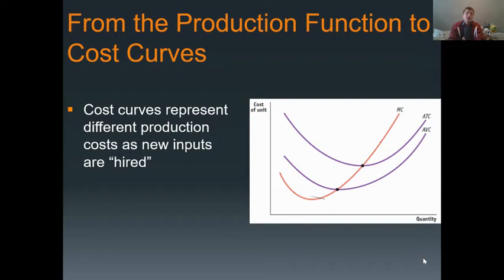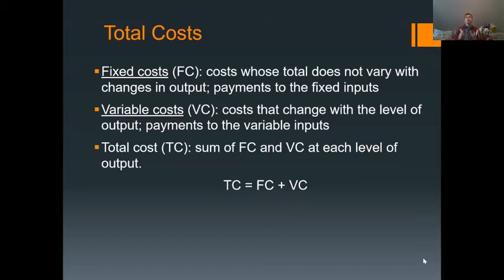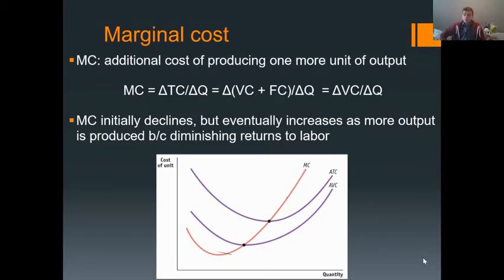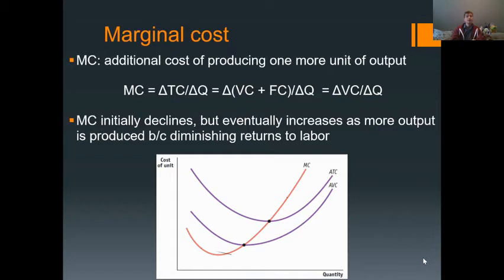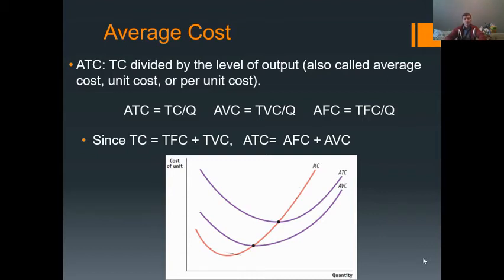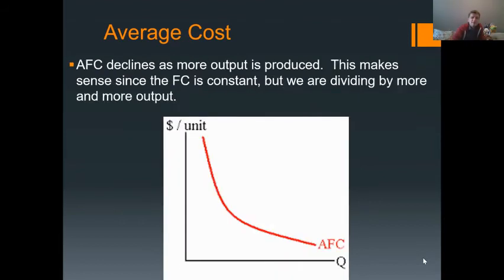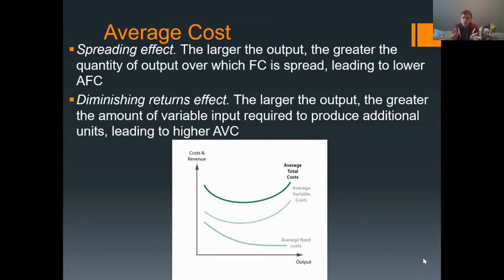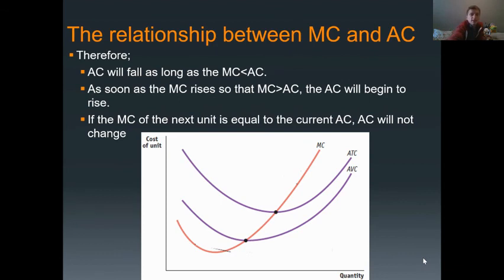Firm Costs Lecture